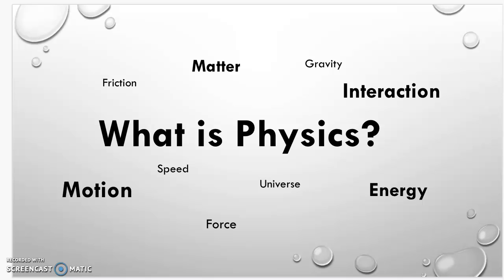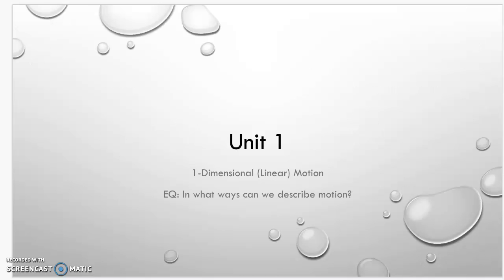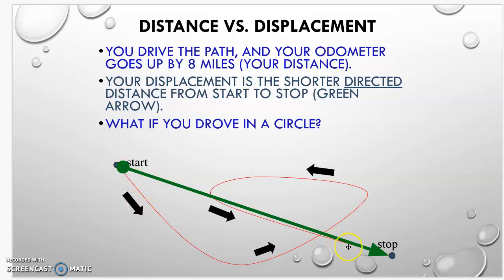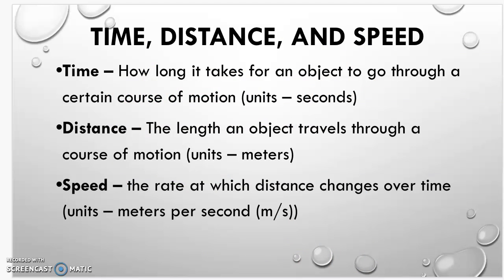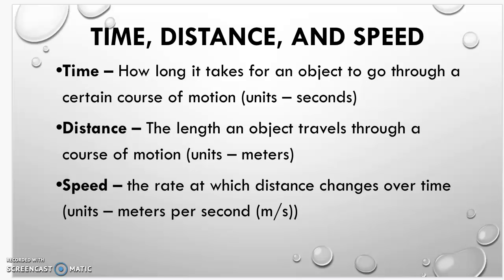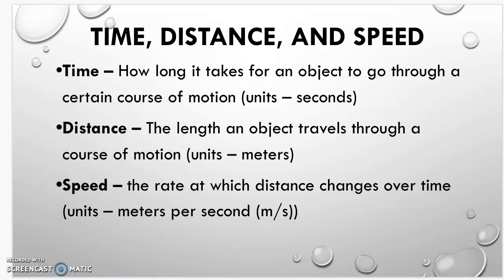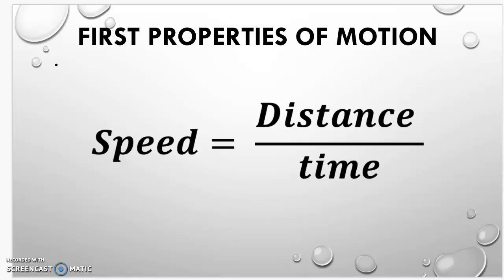Distance, Time, and Speed